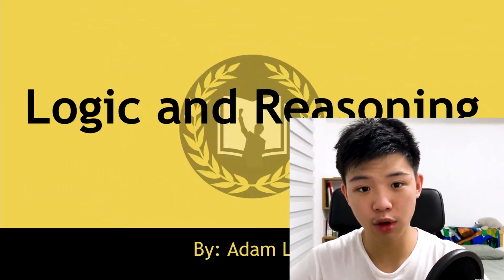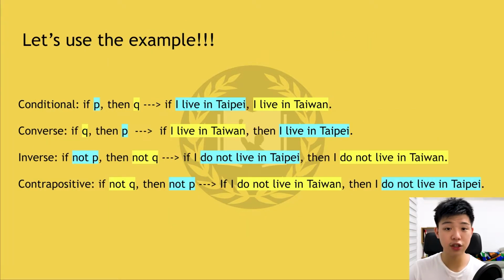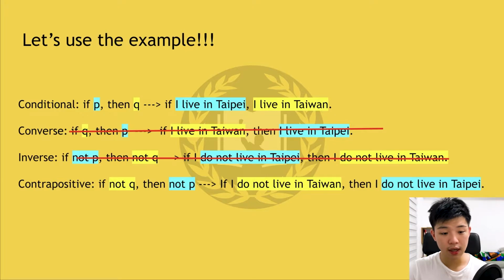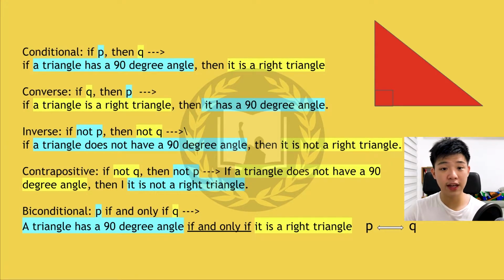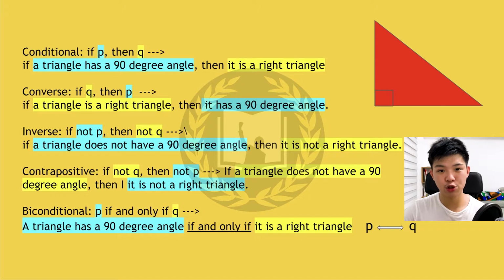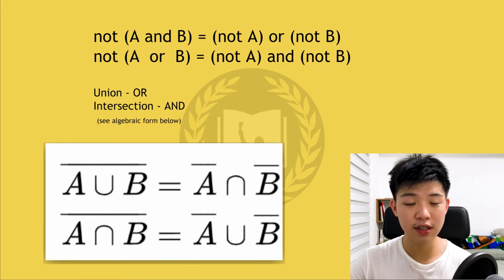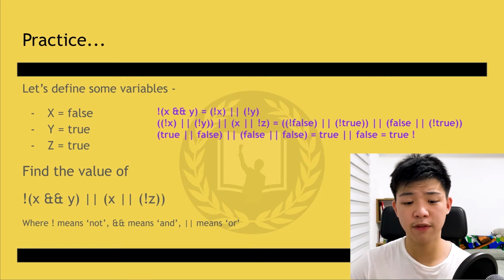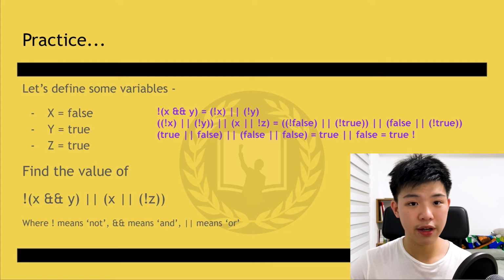Logic and Reasoning PART 1 | Geometry with Proof | Taiwan Rational Institute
Adam Lin goes over the basics of logic and reasoning in part 1 of this two part miniseries.

Subtitles are available made by Sophia Chiang
Press the (cc) button!